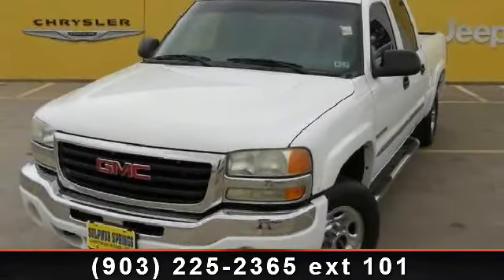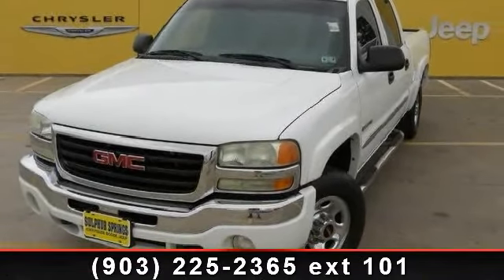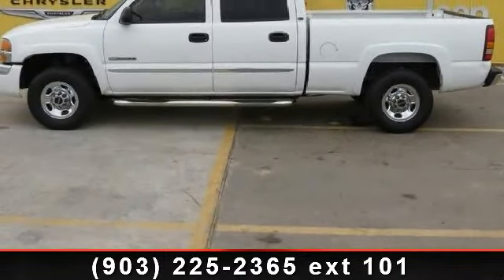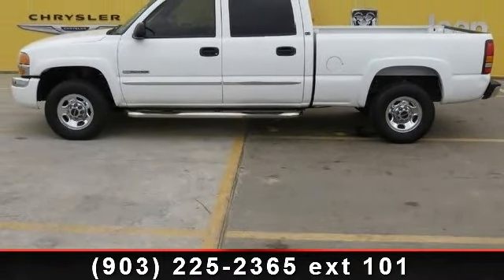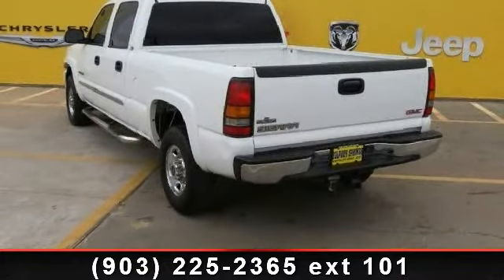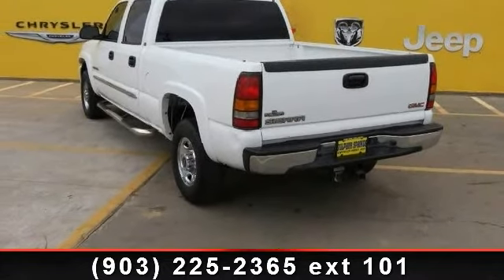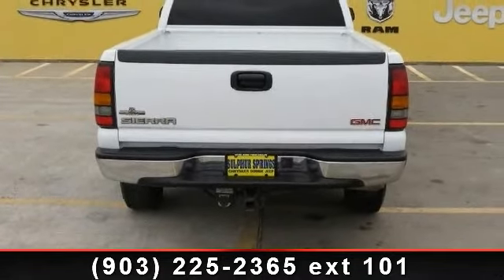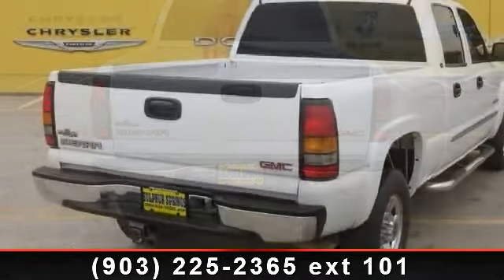2004 GMC Sierra 2500 Crew Cab - Sulphur Springs Dodge - Sul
There are many vehicles on the market but if you are looking for a vehicle that will perform as good as it looks then this Sierra 2500 Crew Cab is the one! The Sierra 2500 Crew Cab will provide you with everything you have always wanted in a car -- Quality, Reliability, and Character.  The quintessential GMC -- This Sierra 2500 Crew Cab speaks volumes about its owner, about uncompromising individuality, a passion for driving and standards far above the ordinary. A truly breathtaking example of pure vehicle design achievement...this is the vehicle of your dreams!  1GTGC23U44F102937